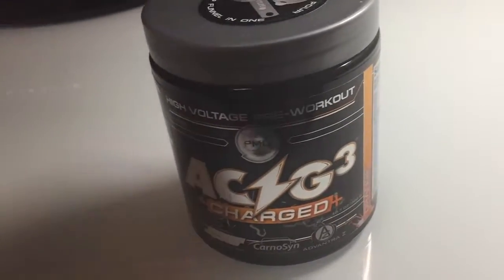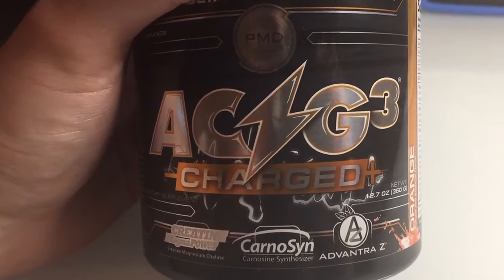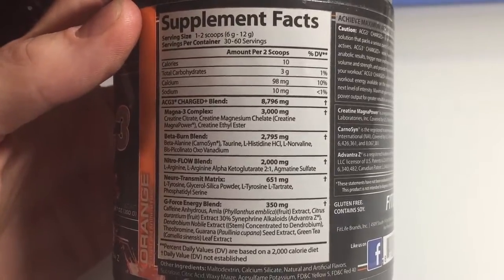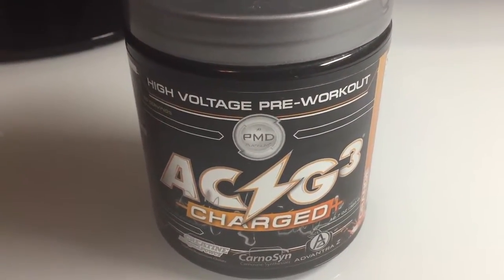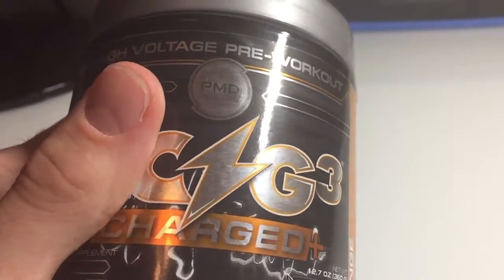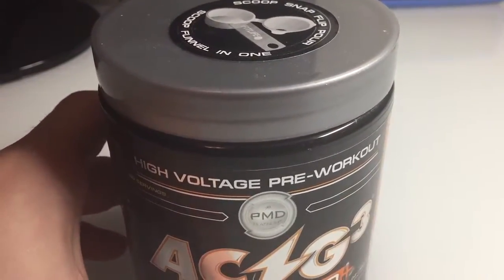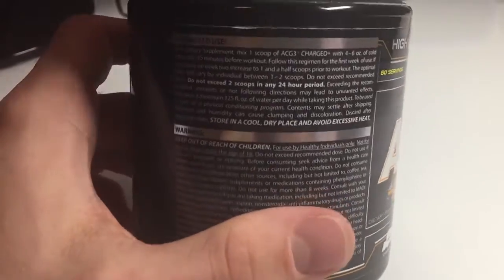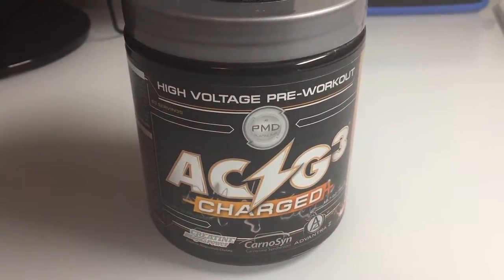ACG3 Charged Review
My review of ACG3 Charged pre-workout